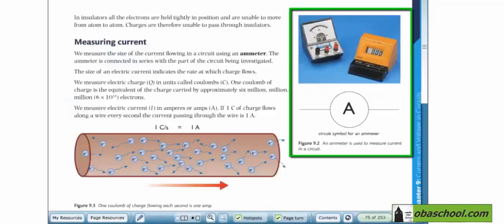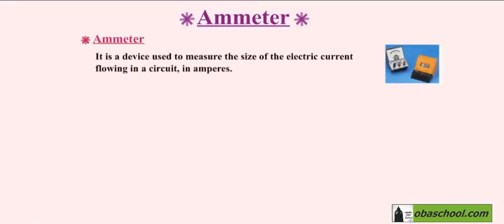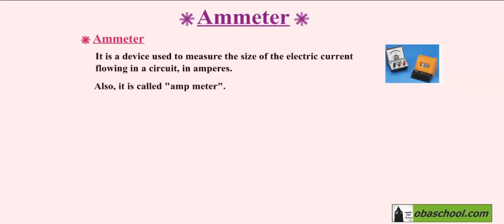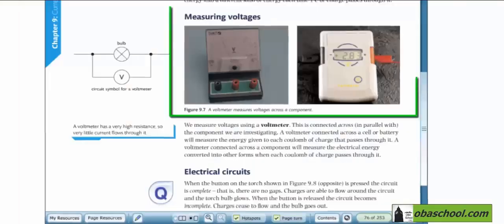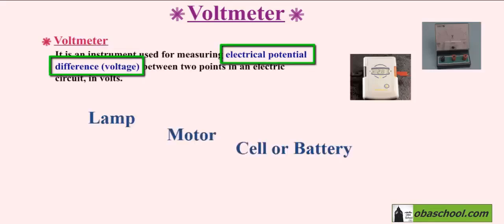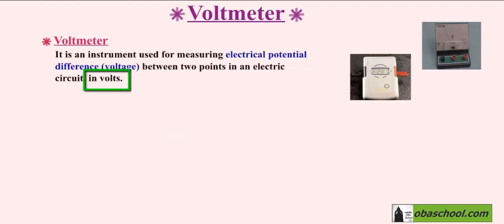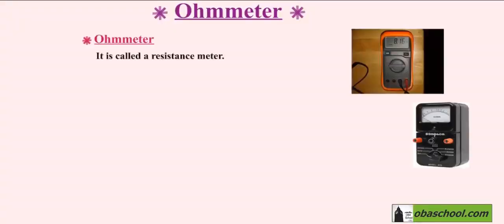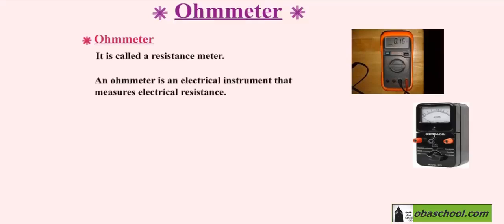GCSE Physics Revision - Electrical Circuits - Potential Difference and Resistance - Electric Voltage